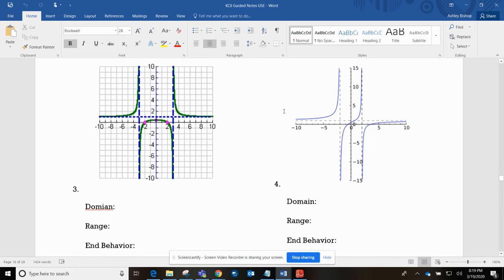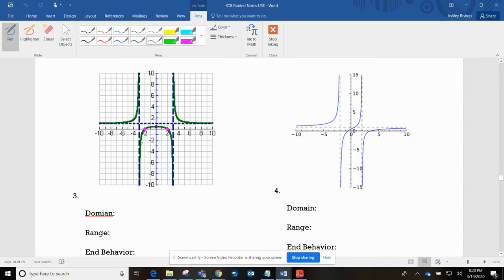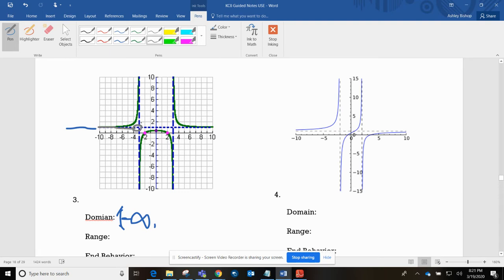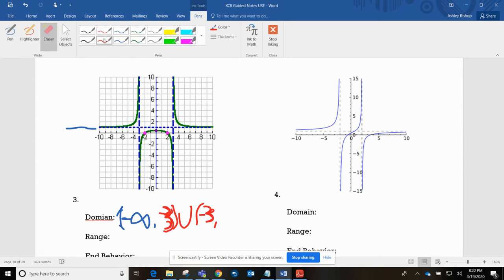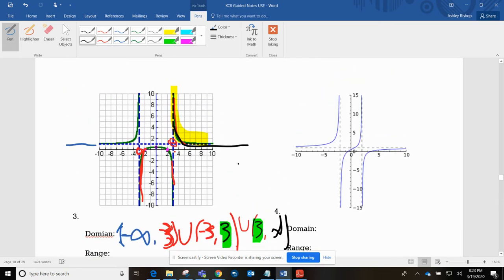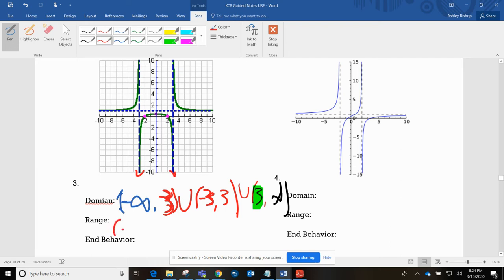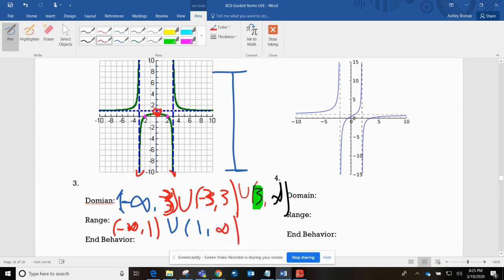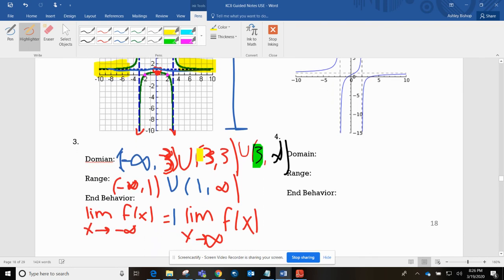KC8 Target A Day 1 Homework Example